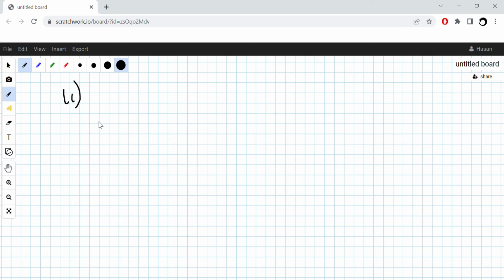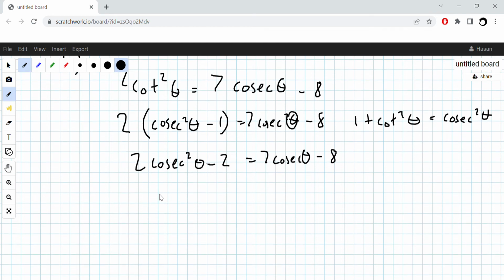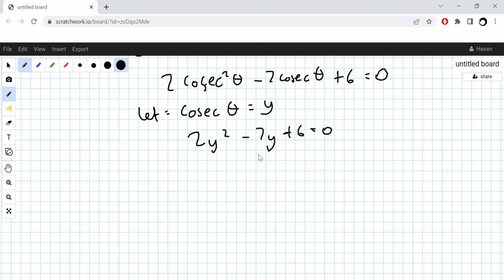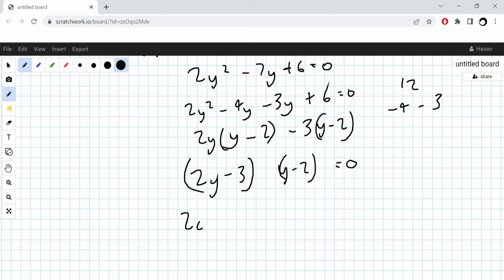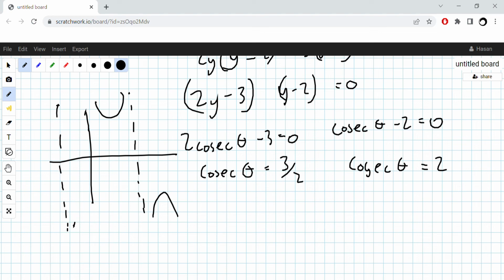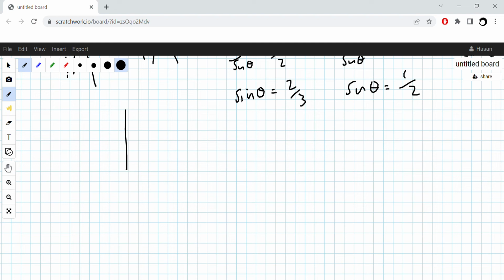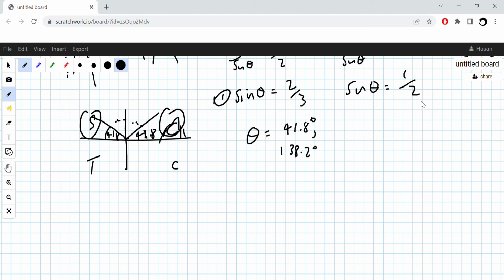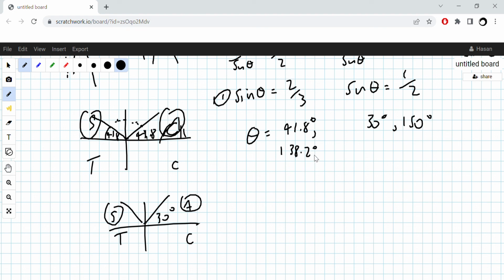Mixed Exercise 6, Q 4a)ii A level Edexcel Pure Maths 2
Going though answers for Mixed Exercise 6 of Edexcel A Levels Pure Maths 2.